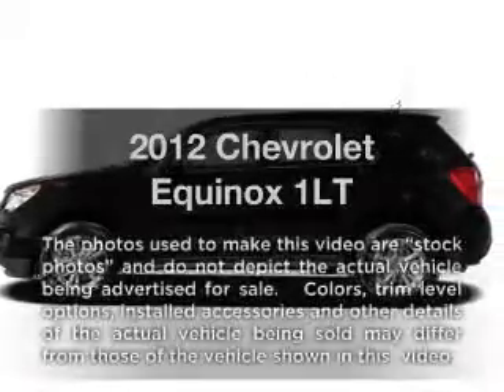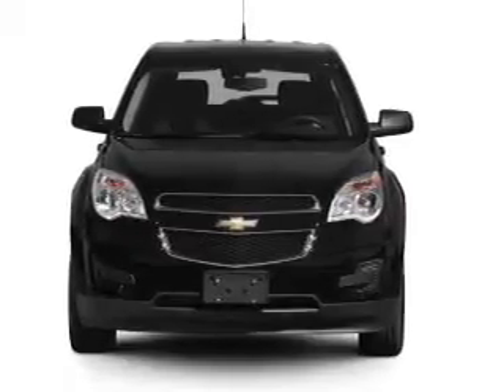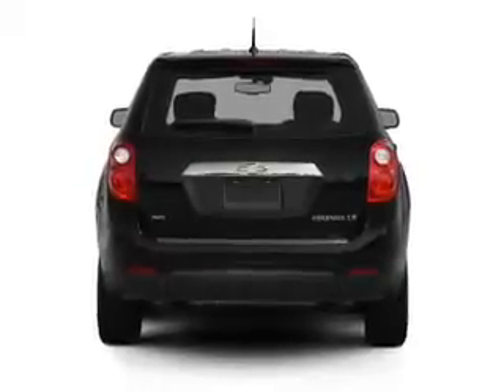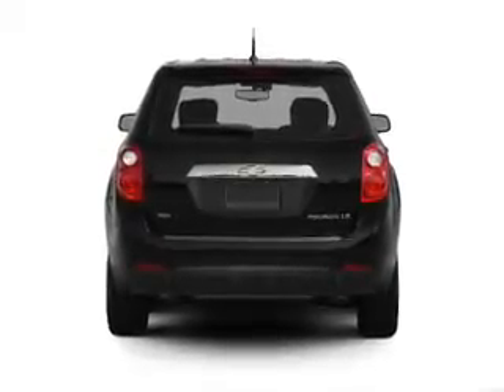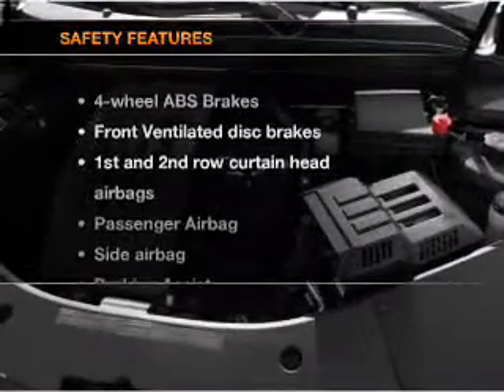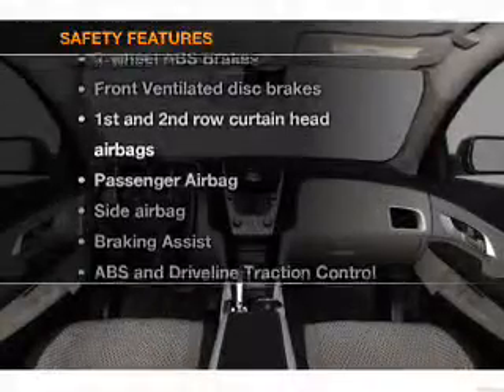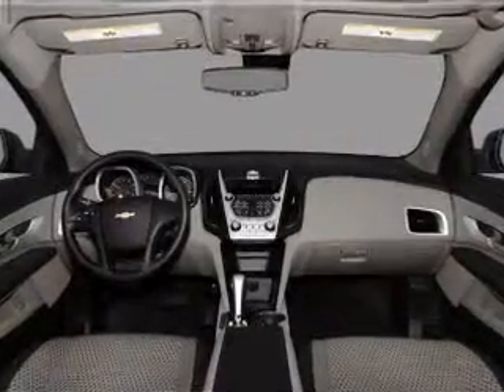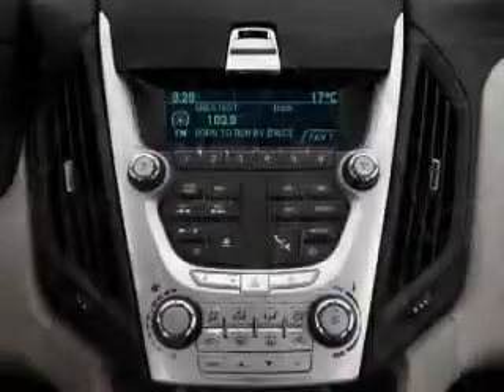2012 Chevrolet Equinox - La Mesa CA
Year: 2012
Make: Chevrolet
Model: Equinox
Trim: 1LT
Engine: 2.4 liter inline 4 cylinder 16 valve
Transmission: 6-Speed Automatic
Color: Twilight Blue Metallic
Mileage: 0
Address:
7601 Alvarado Rd